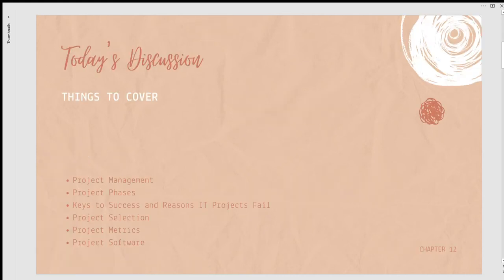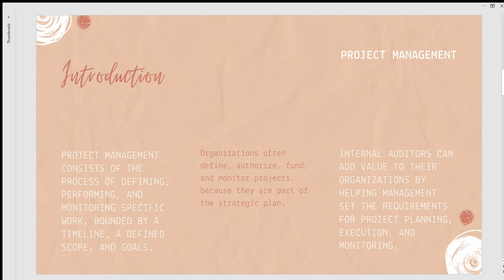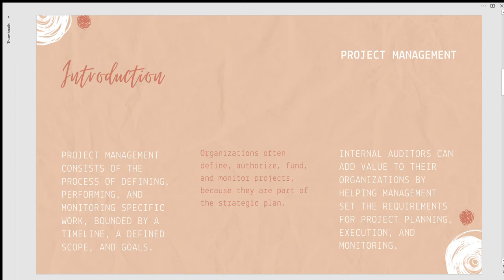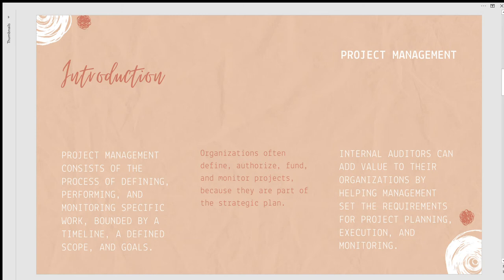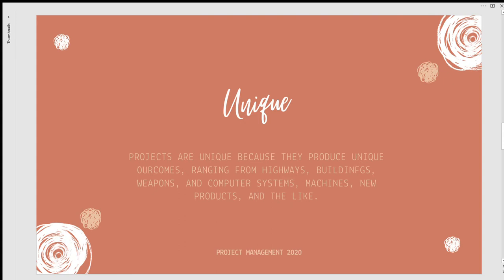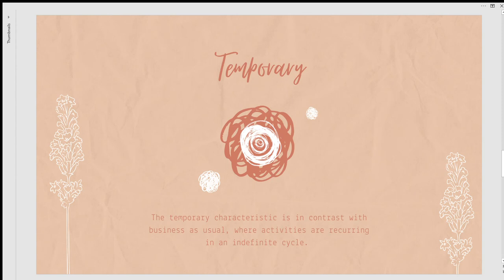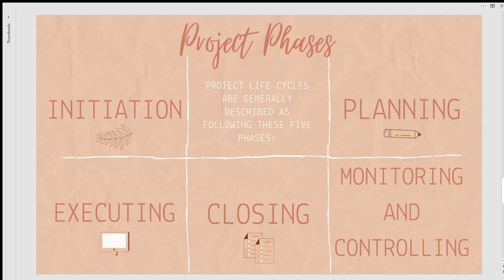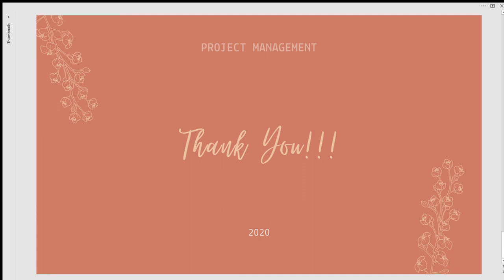Chapter 12 OA Part 1